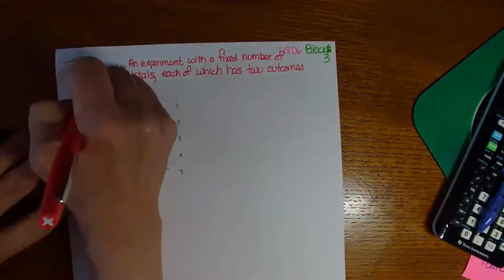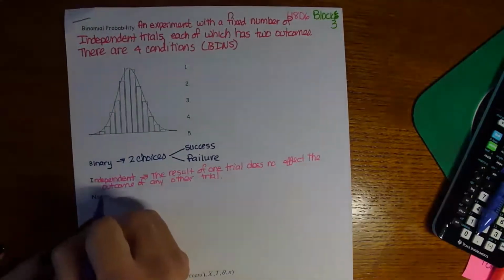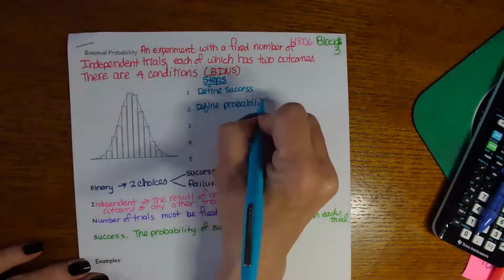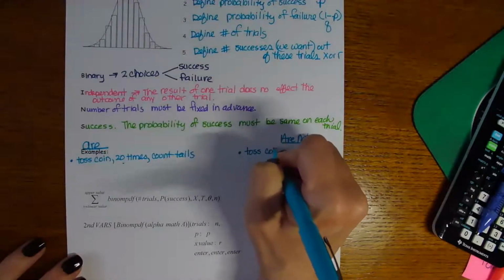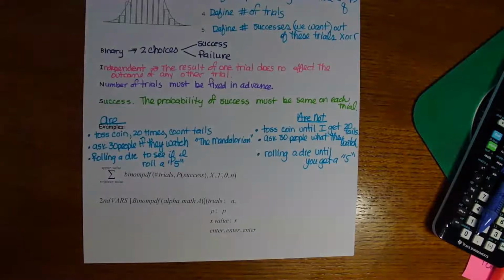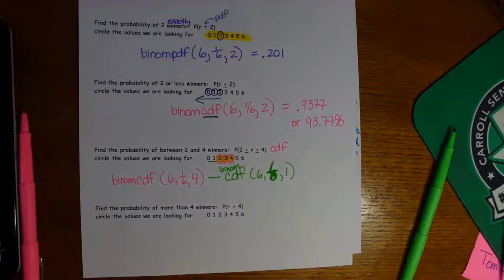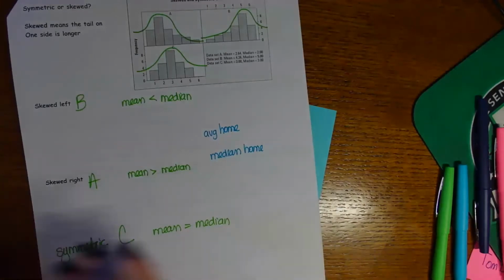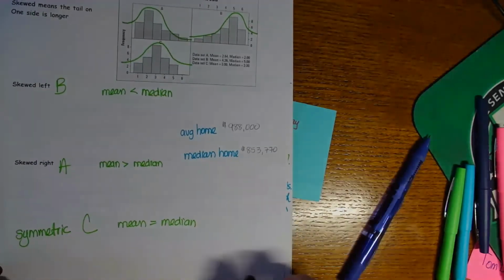Honors Statistics Binomial Probability